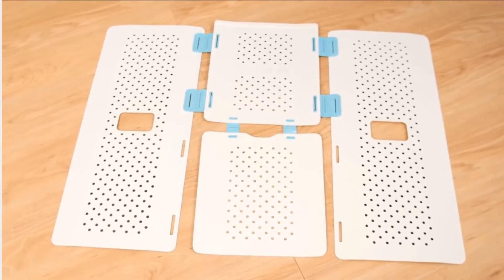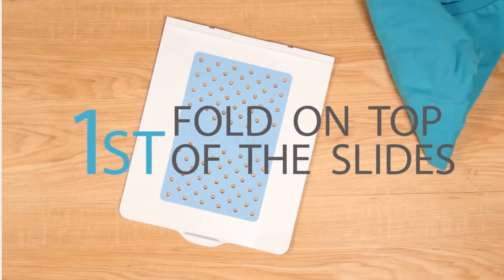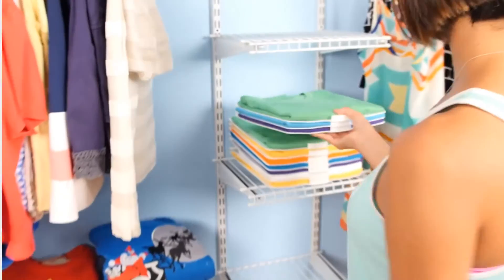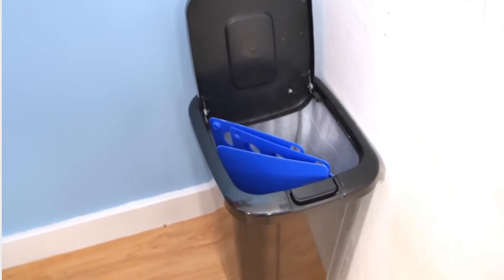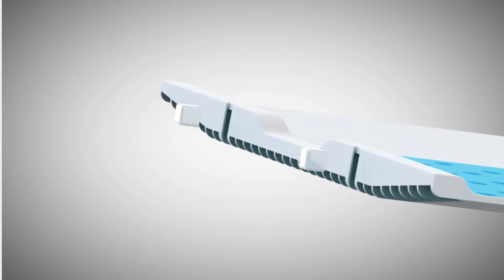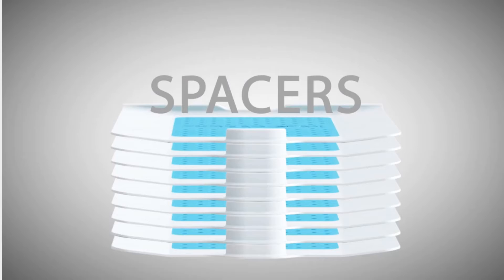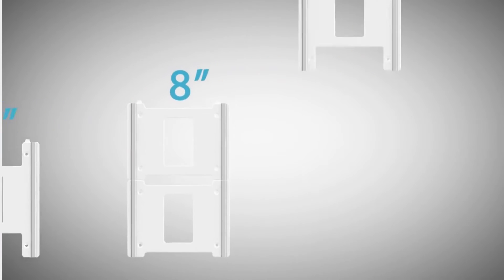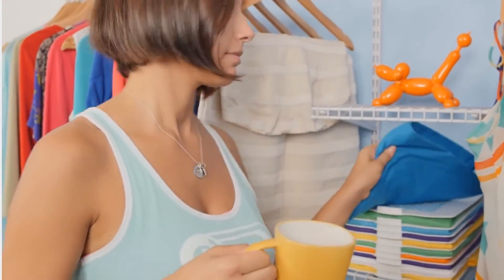اداة لترتيب الدولاب مغناطيسيا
ThreadStax  Magnetically Organizes your Closet